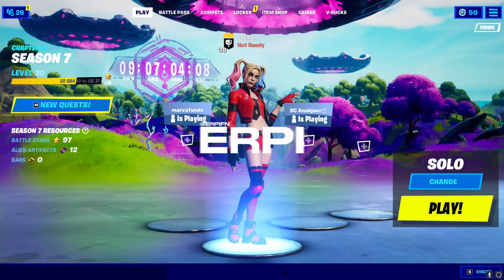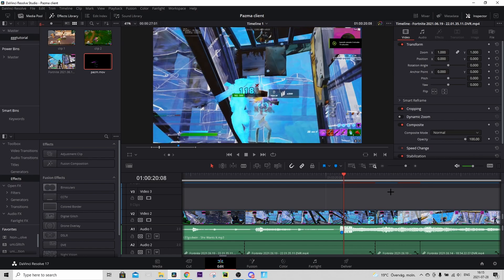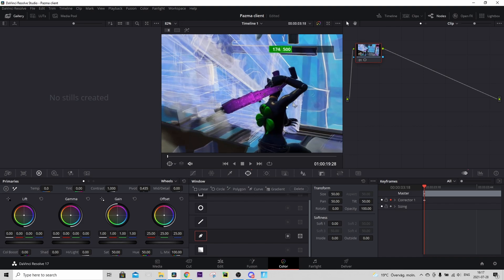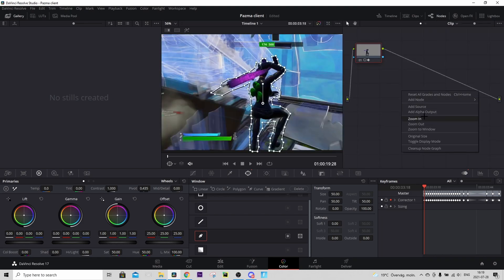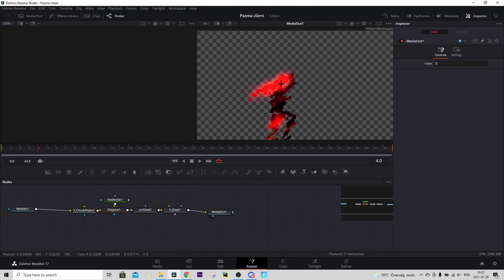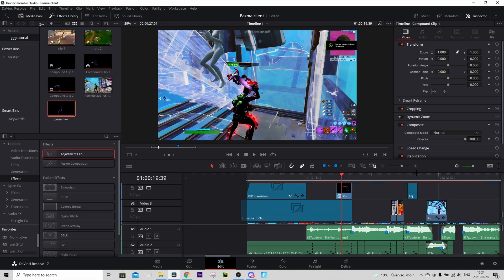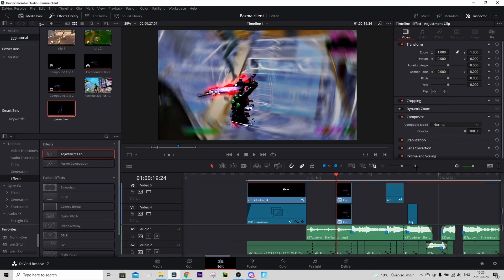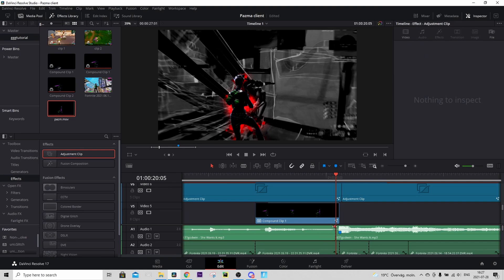HOW to MAKE a *INSANE MAGMA* buildup (free PRESETS) in davinci resolve 17 (tutorial)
Yoooooo
in todays video I will show how to make a rly cool magma buildup and impact.